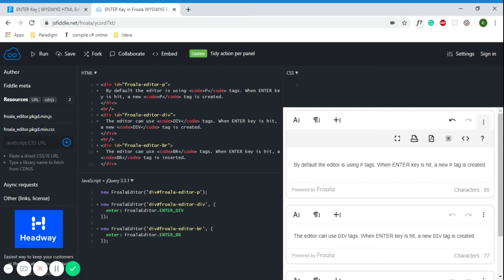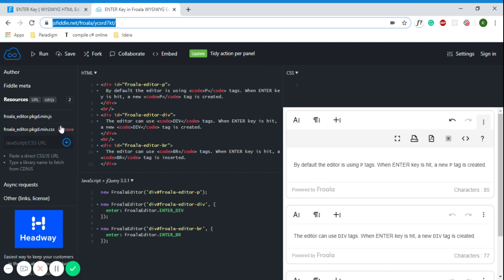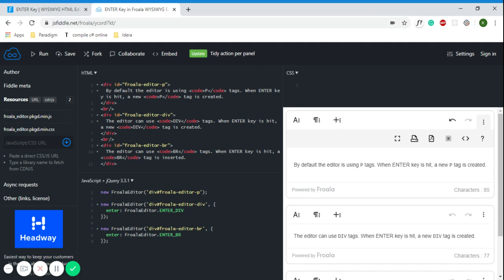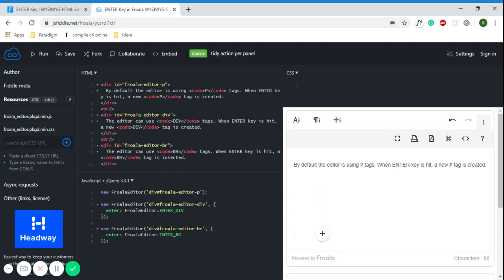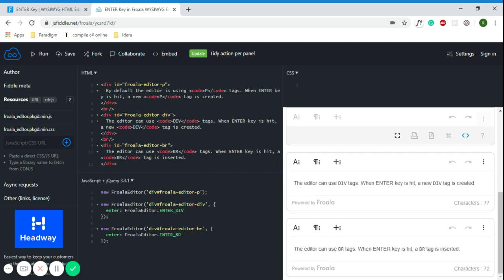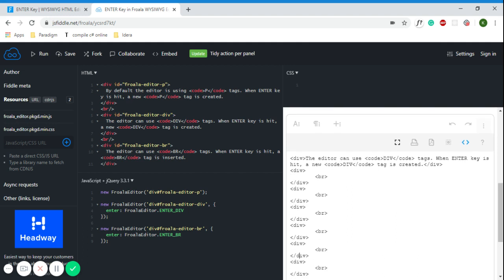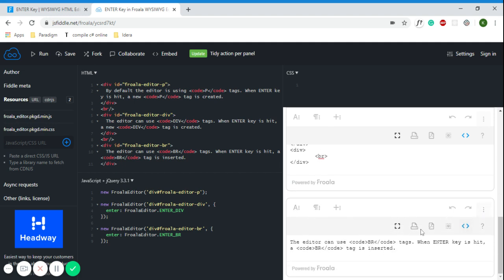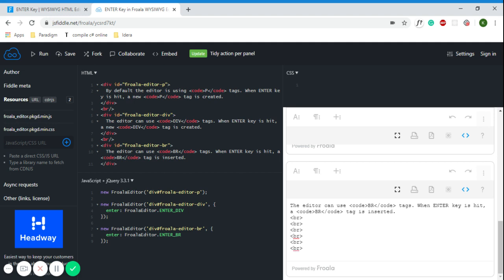ENTER Key in Froala WYSIWYG Editor V3 JSFiddle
In this tutorial, you will learn how you can customize the way ENTER key behaves using the enter option.